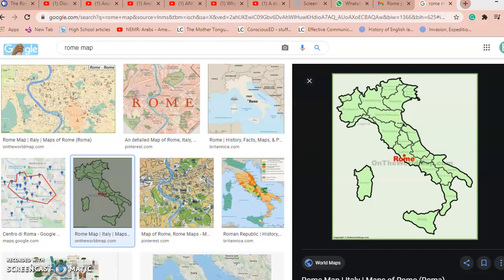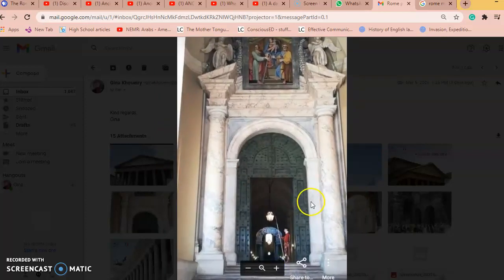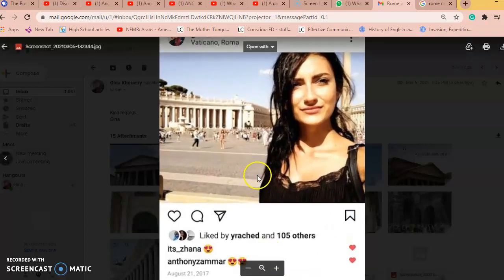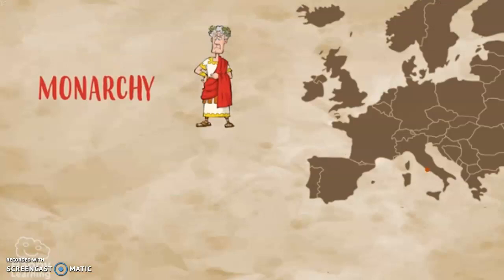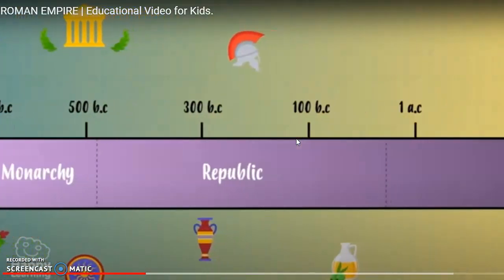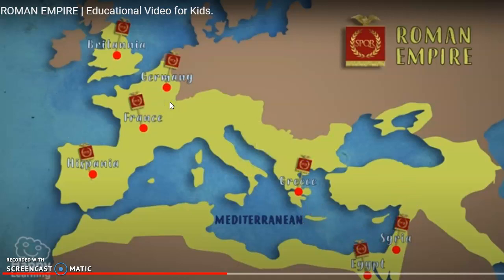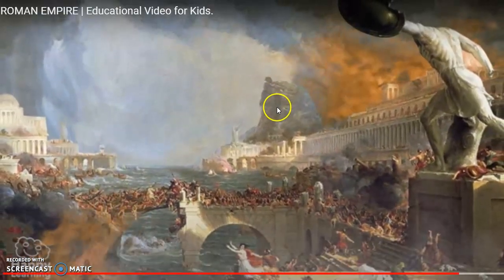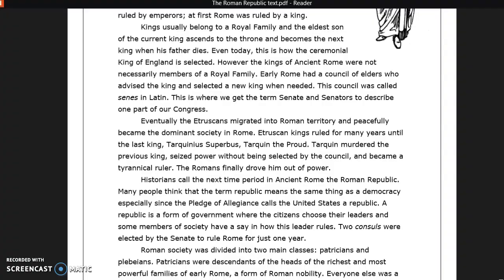THE ROMAN EMPIRE Lesson 2